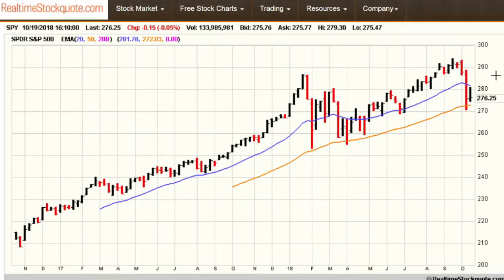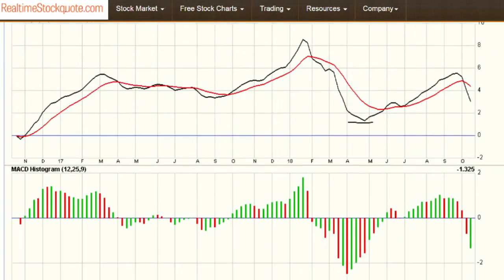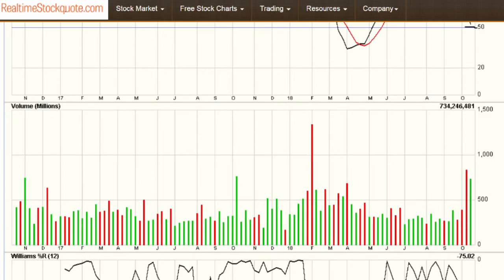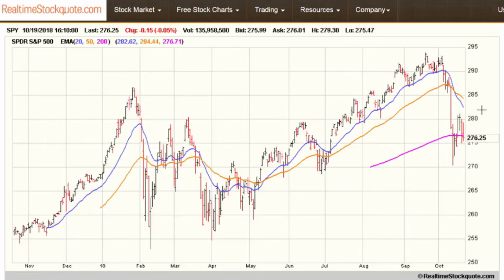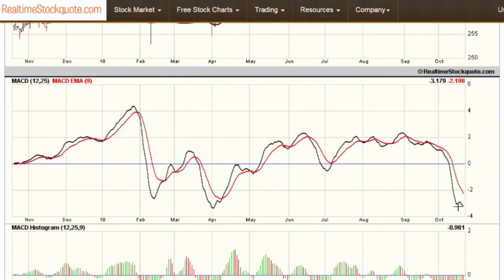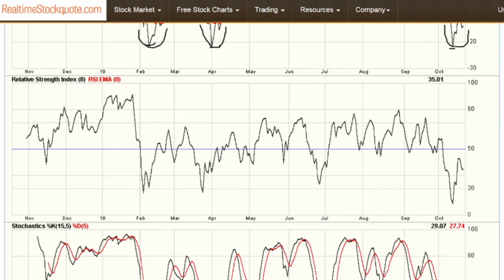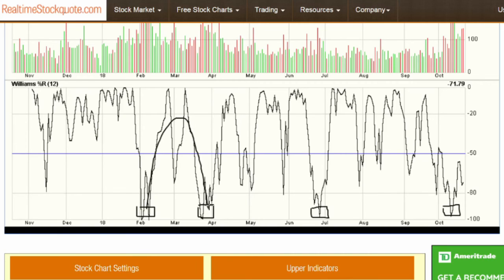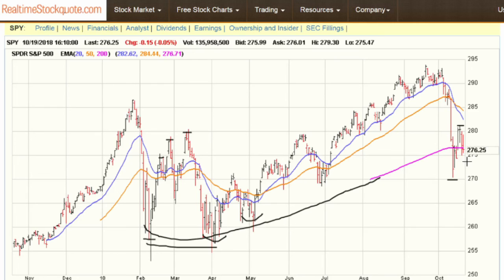Stock Market Update For 10/19/2018